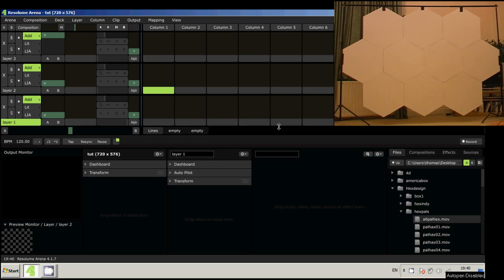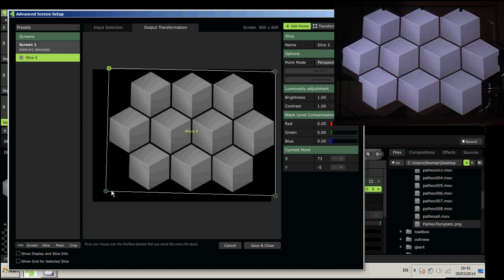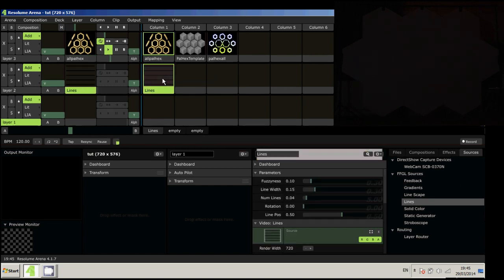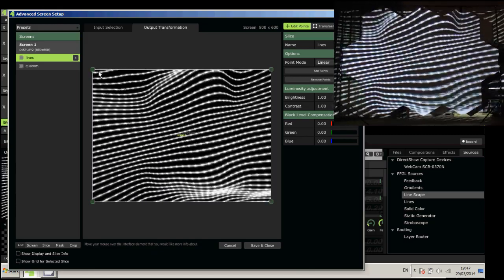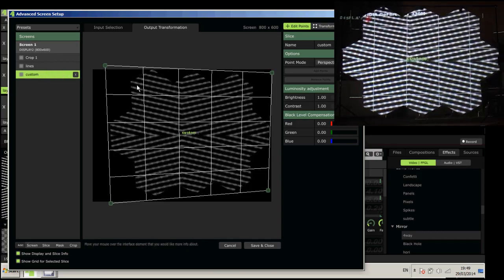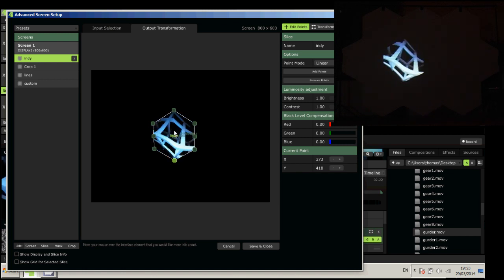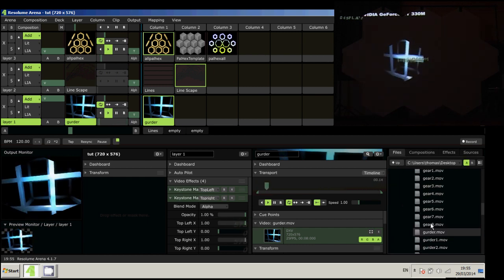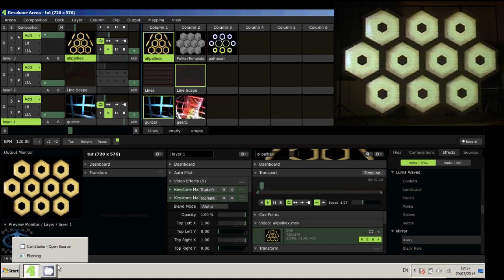Projection Mapping Tutorial (4) - Polygons.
Back once again to look at a couple of different techniques of projection on to less regular shapes.